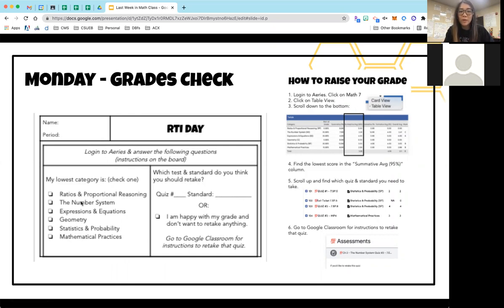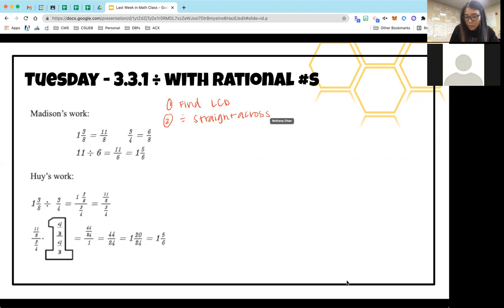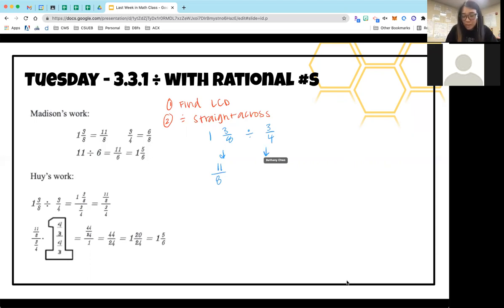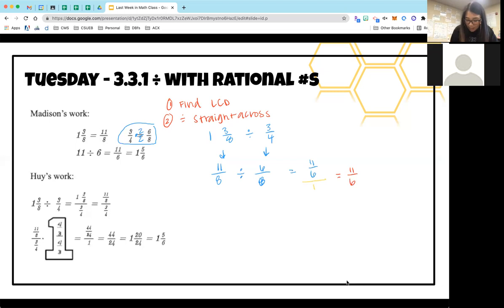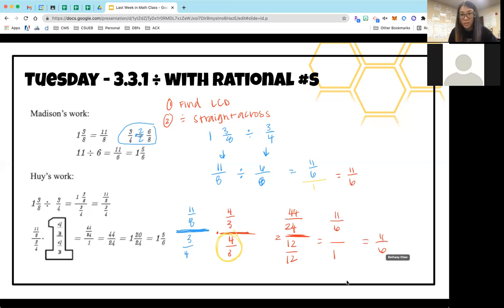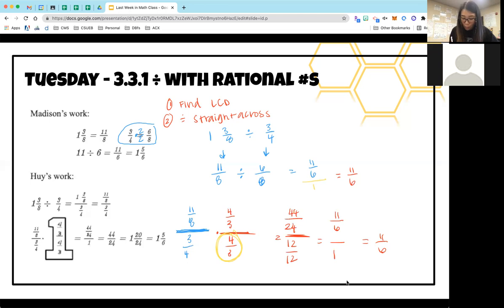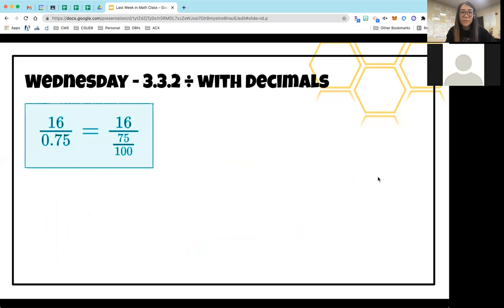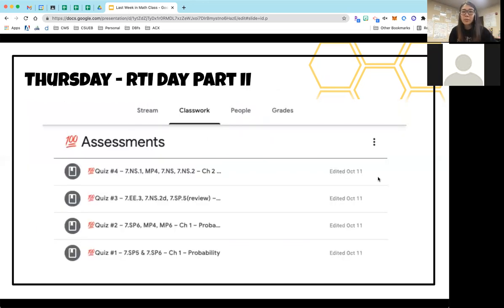Last Week in Math Class 10/11 to 10/15 mp4